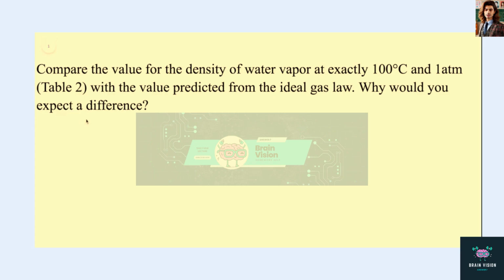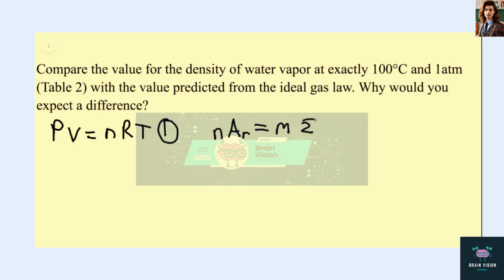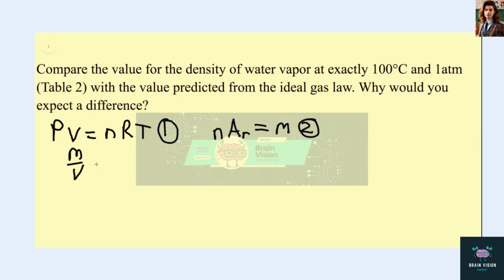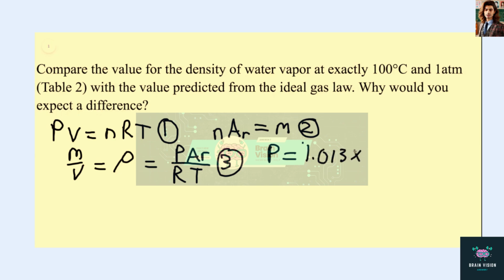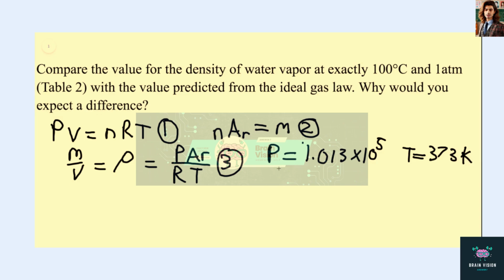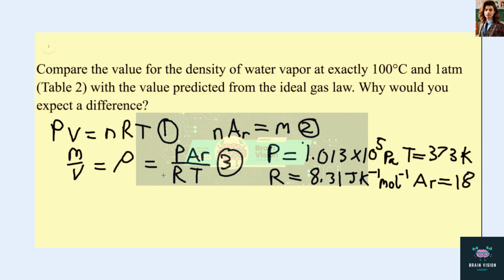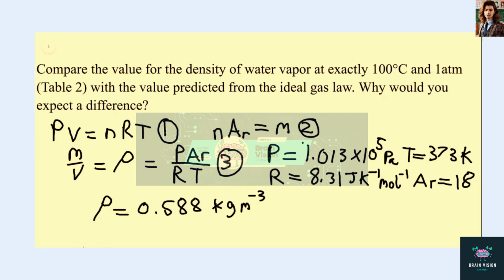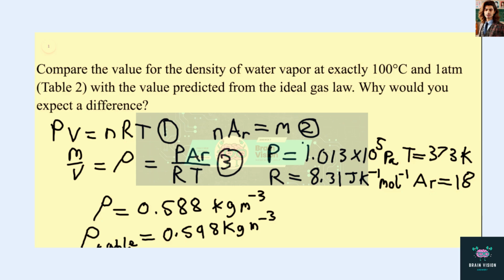Compare the value for the density of water vapor at exactly and 1 atm (Table 2 with the value predic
Compare the value for the density of water vapor at exactly and 1 atm (Table 2 with the value predicted from the ideal gas law. Why would you expect a difference?